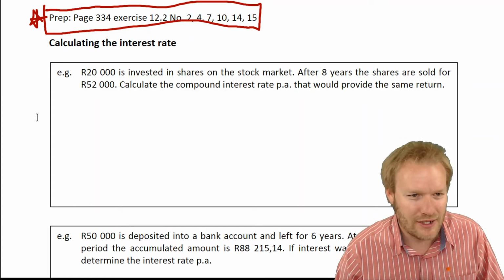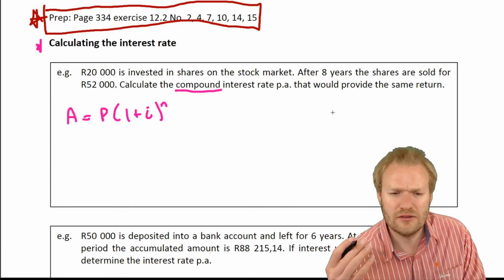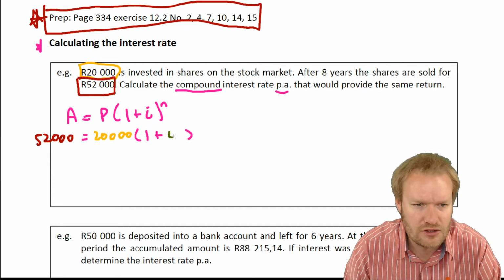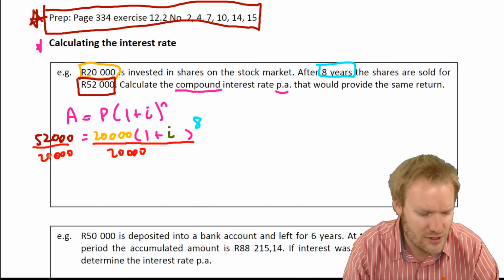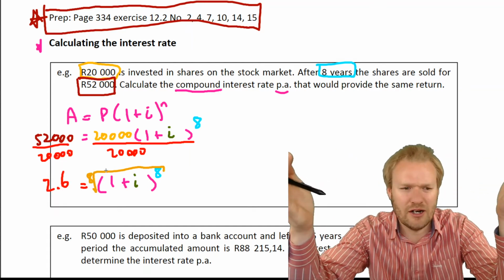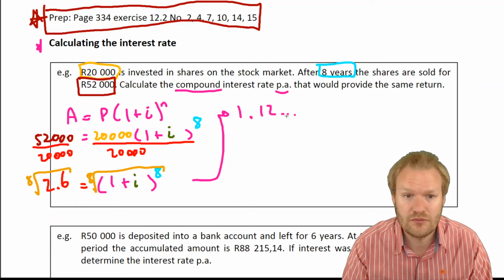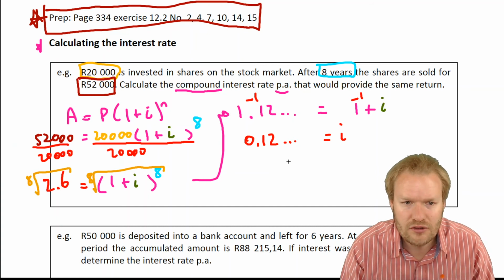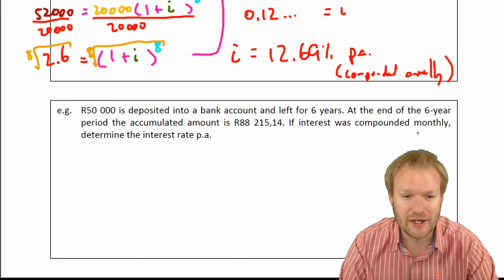Grade 11 Maths BE 2020 Finance 08